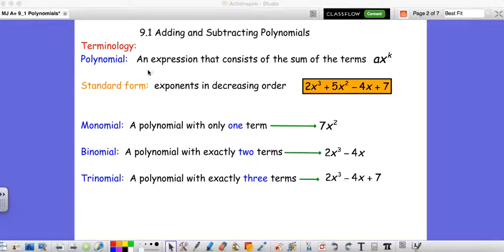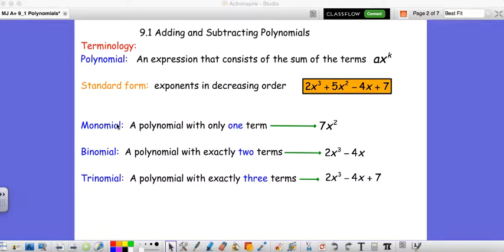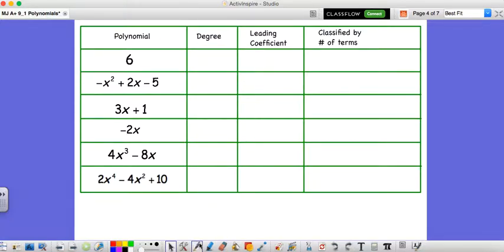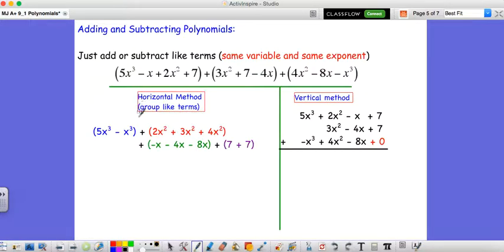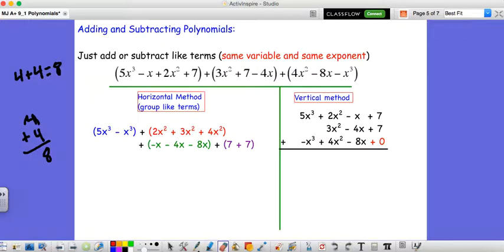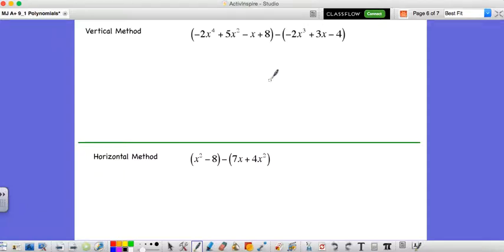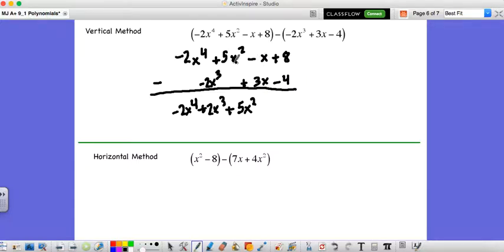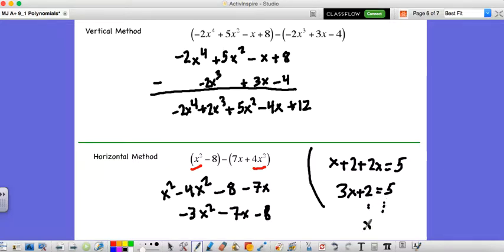9.1 - Add and Subtract Polynomials